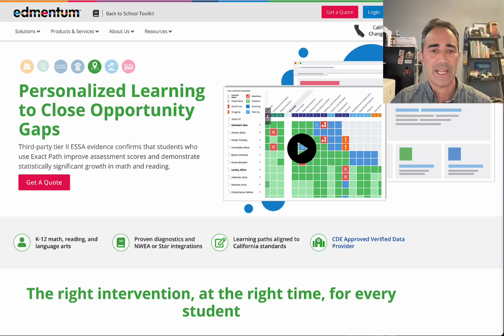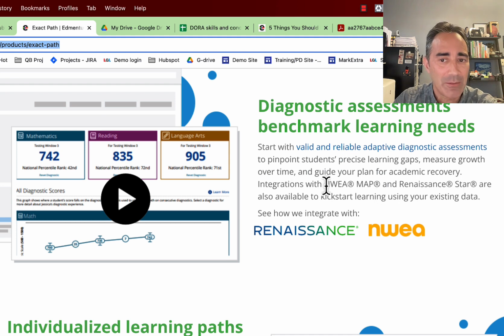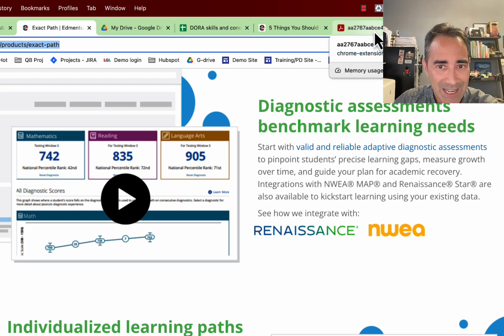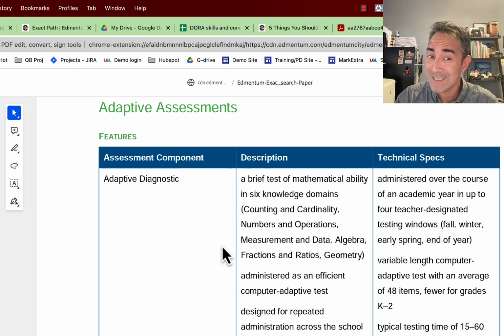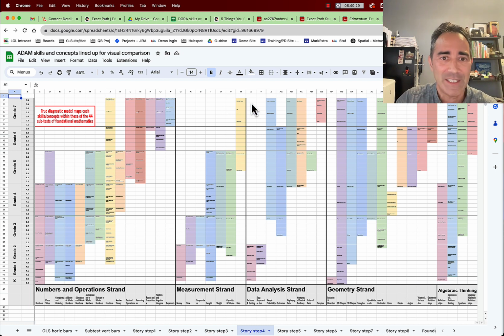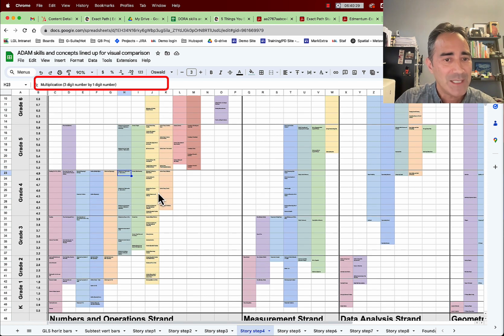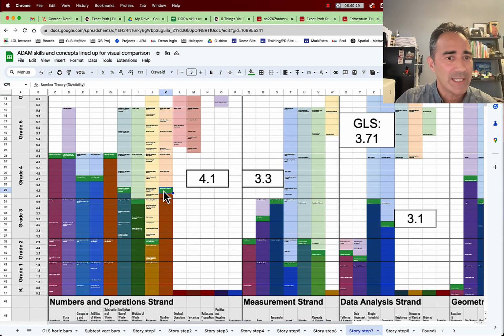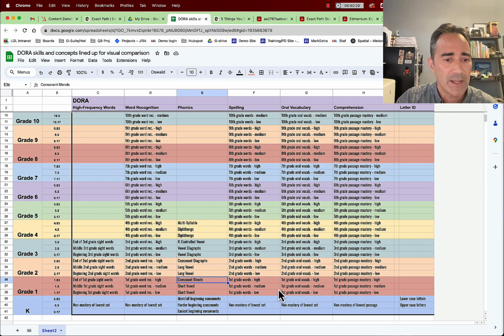LGL Edge Comparison to Exact Path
Multiple customers have asked about how Let's Go Learn compares to Edmentum's Exact Path.  In this Q&A video, testing expert, Richard Capone, explains how Exact Path is based on an assessment model that drives domain or stand level scoring which is summative. It is hard to understand this from marketing material since most ed tech companies just say they are "personalized" or "adjust" to each student's needs when they talk about their instruction.  Also at the end Richard mentions a customer using both products.  Here is the link to this customers session at a Continuing Education conference: